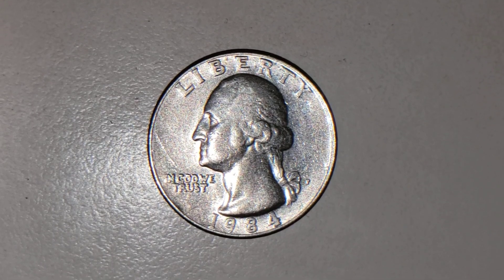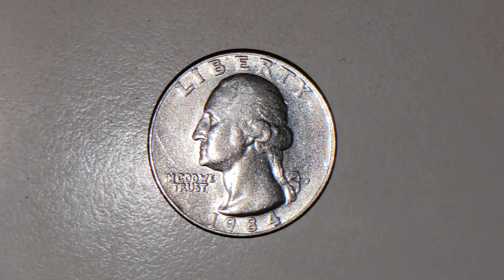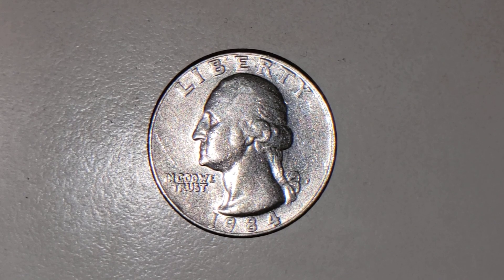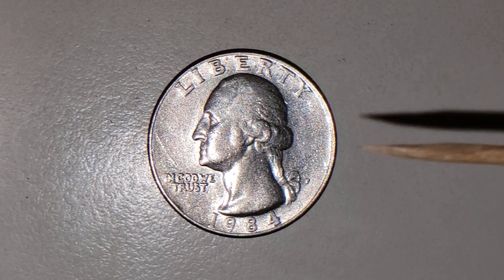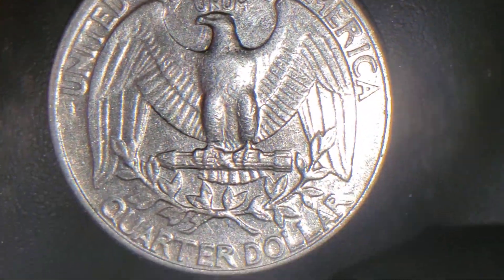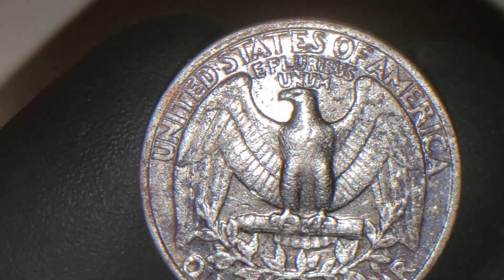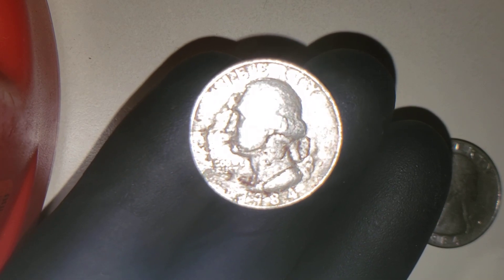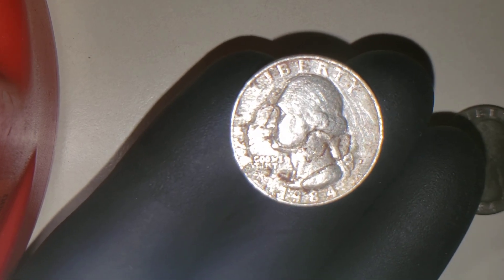1984 P US QUARTER WITH STRANGE DOUBLE STRANGE DENOMINATION OBVERSE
1984 P US QUARTER WITH STRANGE DOUBLE DEMONINATION OBVERSE